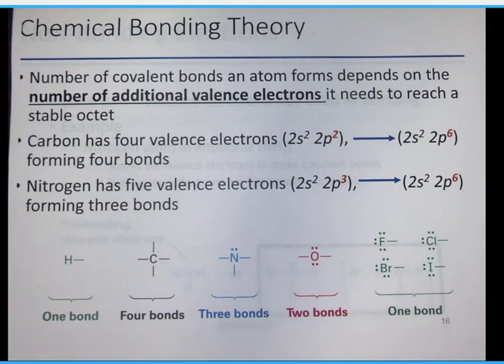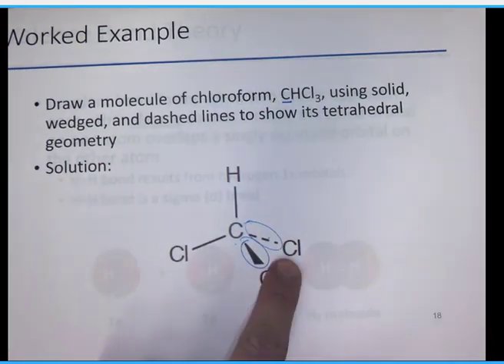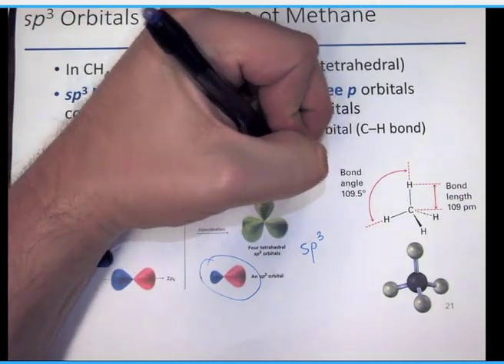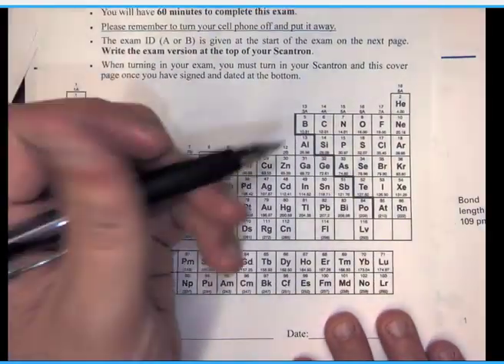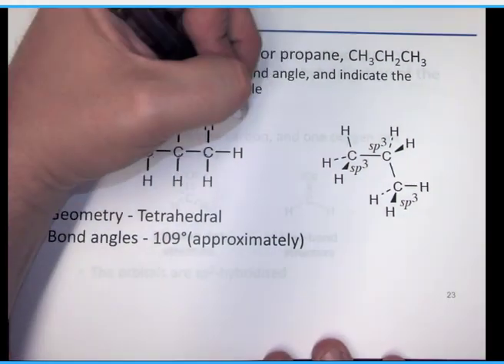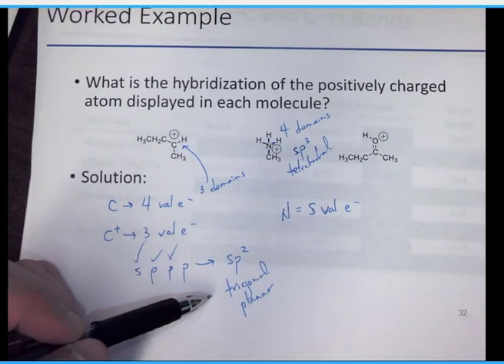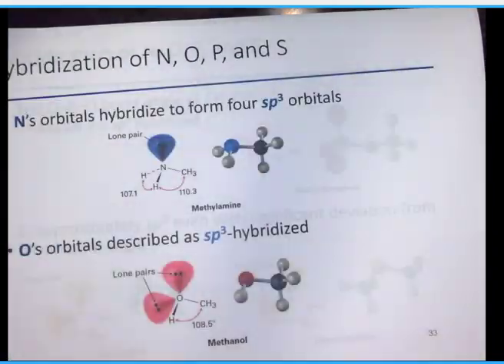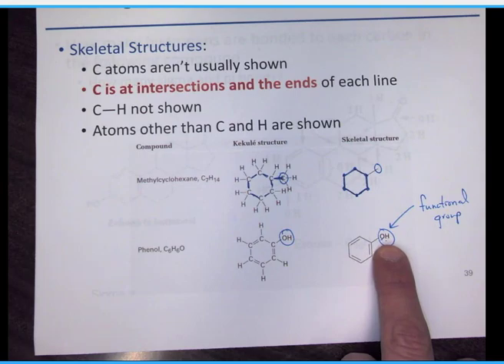Organic 1 Chapter 1 (Part 3 of 3)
Follows the order of the McMurry Organic Chemistry Textbook.  Part of my lecture series while at Mississippi State University